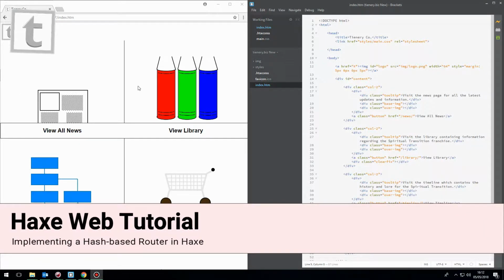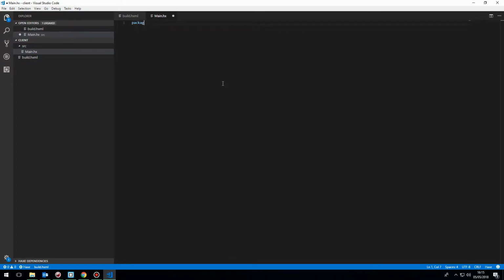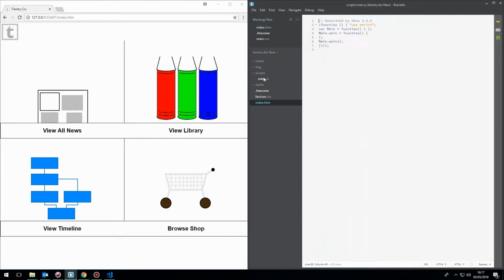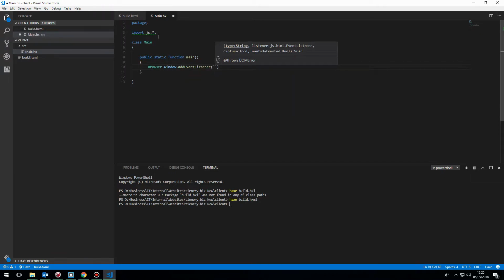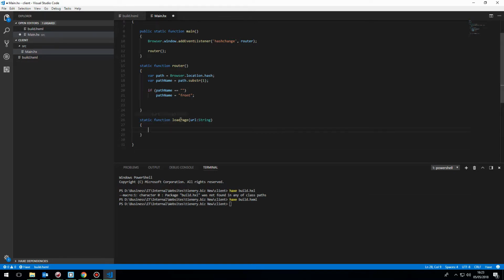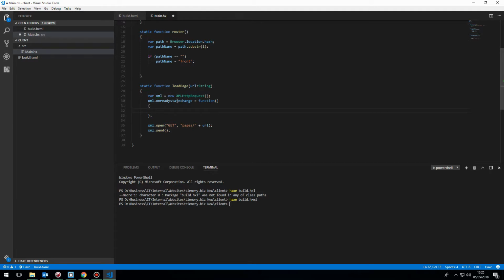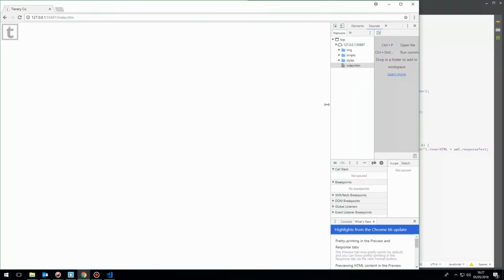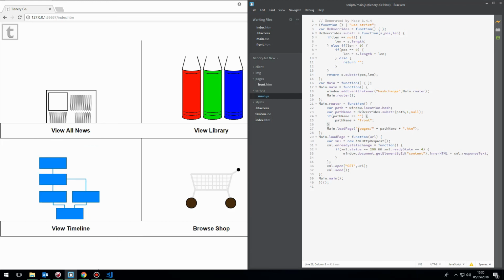Haxe Web Tutorial - Implementing a Hash based Router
In order to prepare for better organisation of the projects files, we begin to implement a hash-based router in the Haxe programming language.